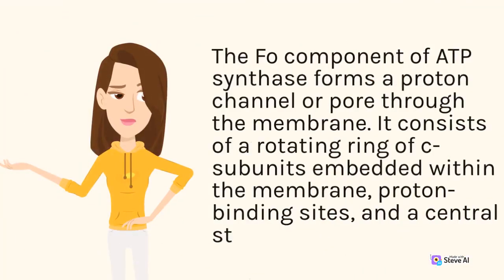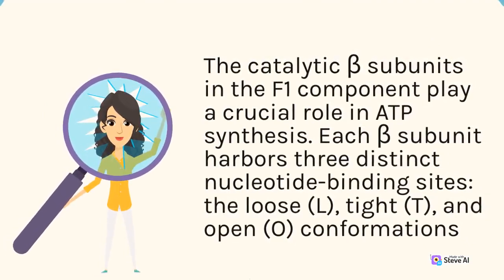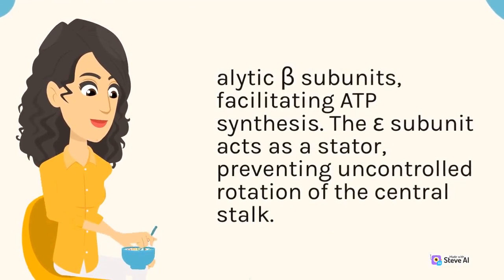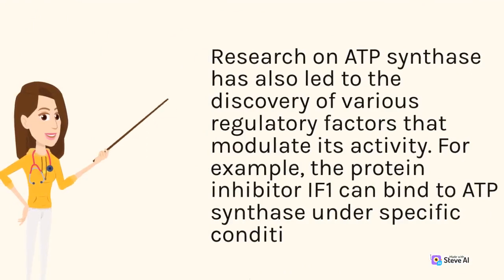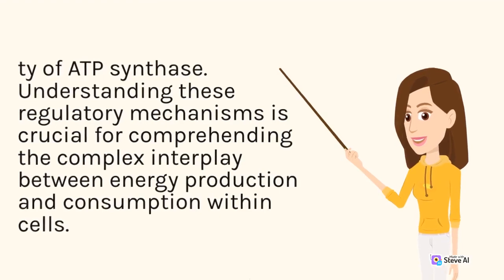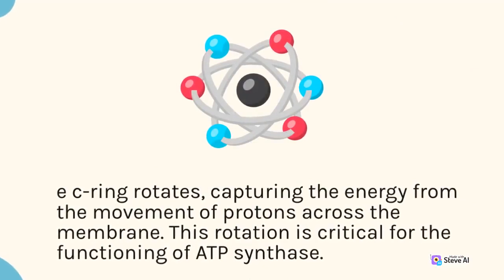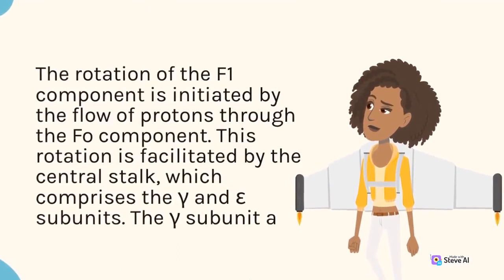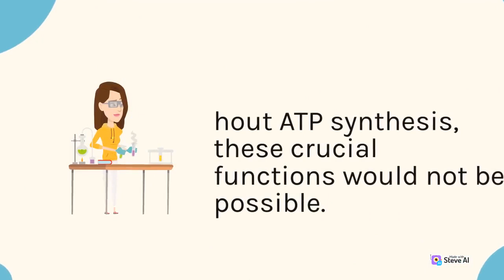Molecular Marvel The ATP Synthase Enzyme Complex for ATP Generation Dynamo behind Cellular Energy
ATP Synthase Enzyme Complex for ATP Generation
ATP Synthase Enzyme Complex
Synthase Enzyme Complex for ATP Generation
Enzyme Complex for ATP Generation Dynamo behind Cellular Energy
The ATP Synthase Enzyme Complex
The ATP Synthase Enzyme Complex for ATP Generation
Molecular Marvel The ATP Synthase Enzyme Complex